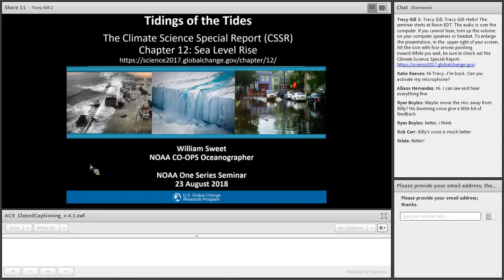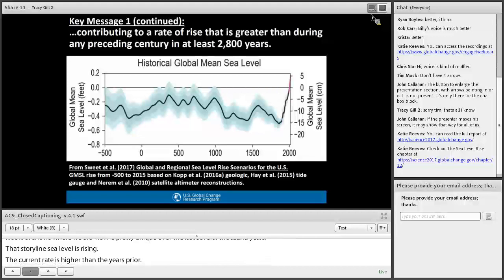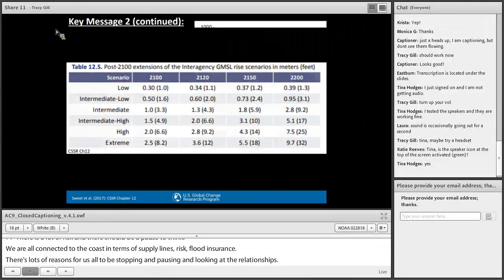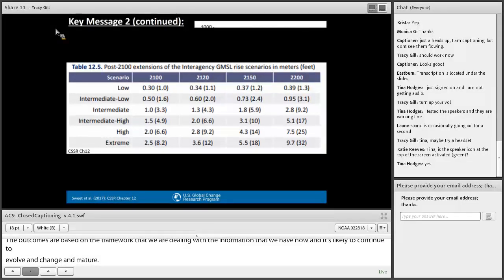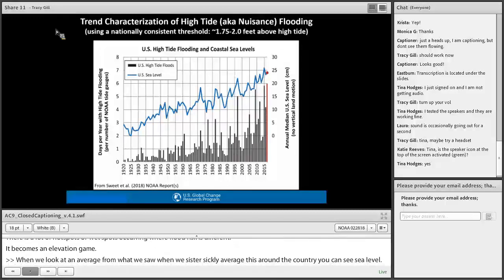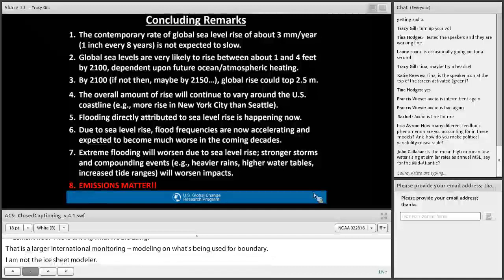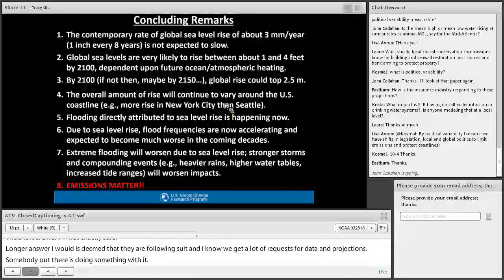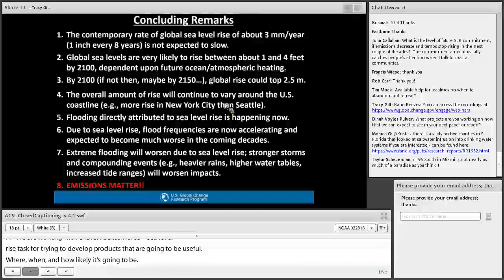OneNOAA Climate Science Special Report webinar series: Tidings of the Tides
Hosted by NOAA in collaboration with USGCRP

Human activities are a significant contributor to the rise in global sea levels, which have risen about 7-8 inches since 1900 with about 3 of those inches occurring since 1993. By 2100, global sea levels are very likely to rise by 1.0-4.3 feet above year 2000 levels depending upon future emissions of greenhouse gases, though emerging science regarding Antarctic ice sheet stability suggests that a rise above 8 feet is physically possible. The amount of relative rise will not be uniform along the U.S. coastlines due to changes in Earth's gravitational field and rotation from melting of land ice, changes in ocean circulation, and vertical land motion. As sea levels have risen, annual flood frequencies of disruptive/minor tidal flooding have been accelerating within Atlantic and Gulf Coast cities over the last couple of decades. With continued rise, it is likely that damaging/moderate coastal flooding will occur several times a year within dozens of U.S. coastal locations within the next several decades.

About the presenter: William Sweet is a NOAA oceanographer researching changes in nuisance-to-extreme coastal flood risk due to sea level rise (SLR). He has assessed risks to U.S. coastal military installations worldwide for the military and is an author of the 4th U.S. National Climate Assessment.  He lives in Annapolis, MD to witness SLR effects first-hand.